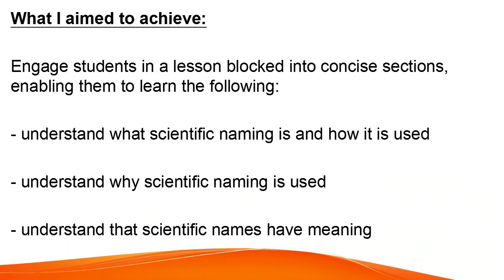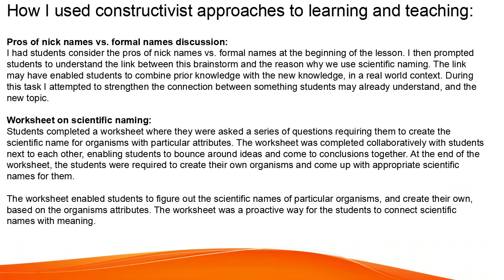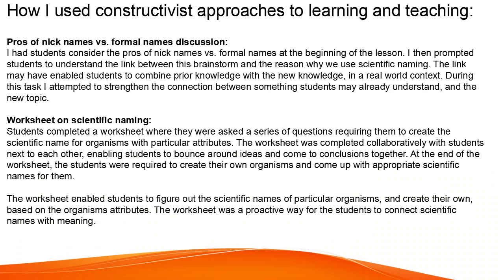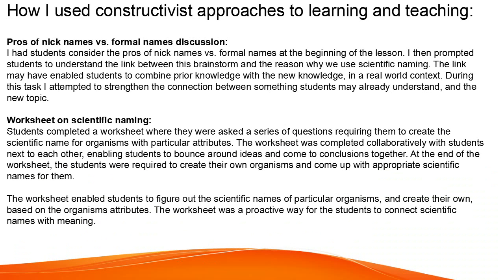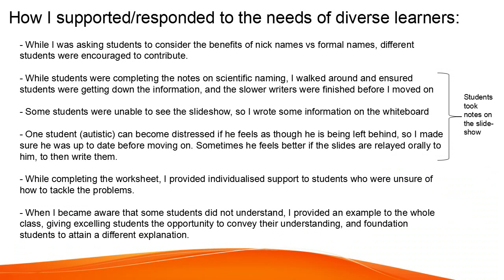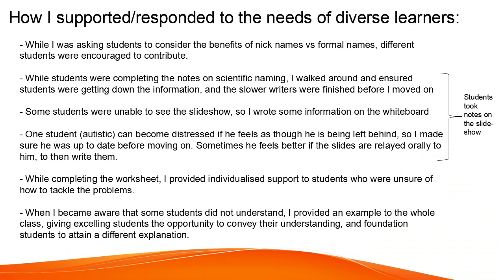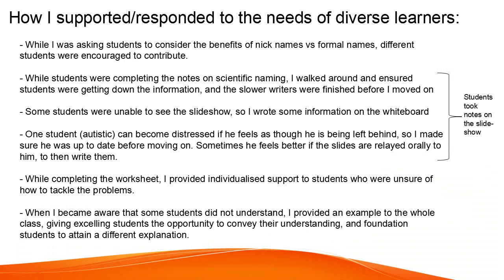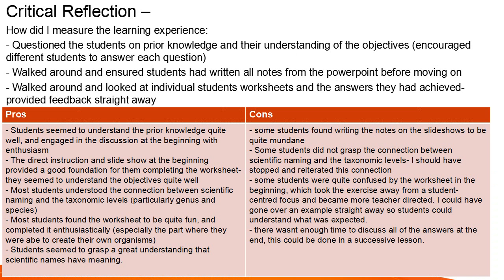Lesson reflection presentation